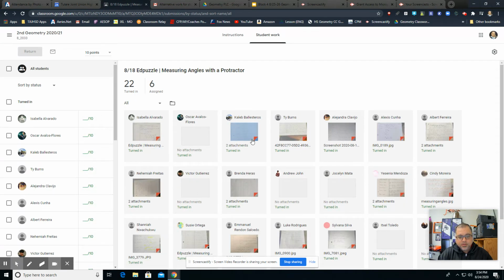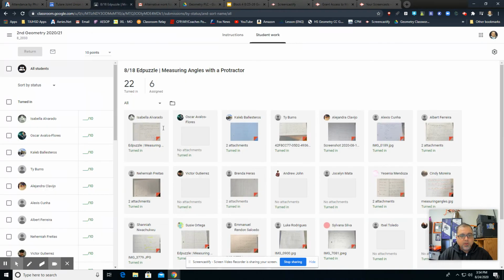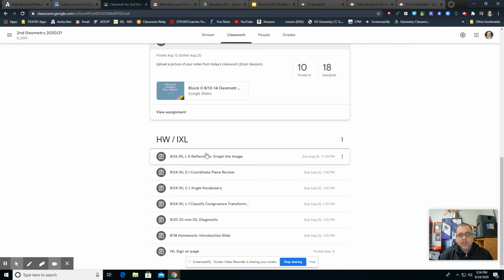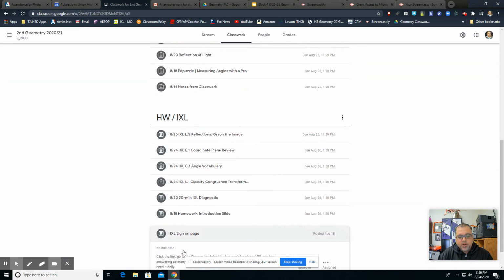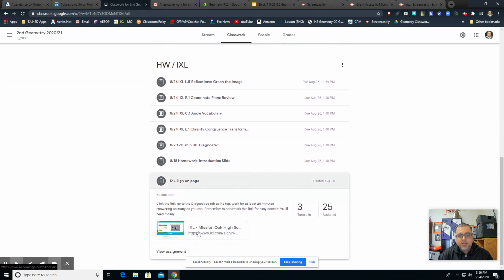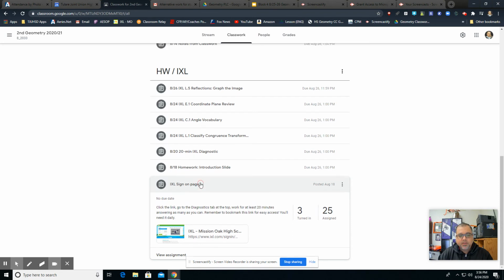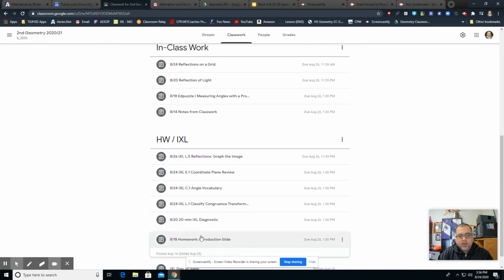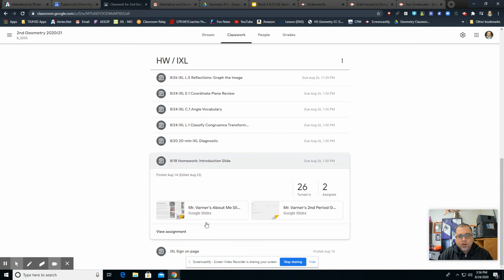Info on GC: How, Where, and When to do things